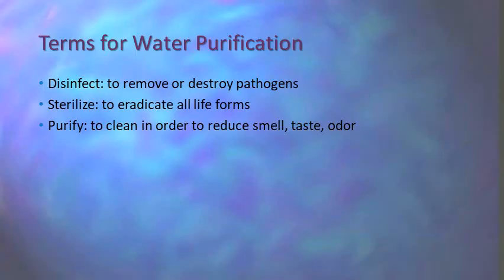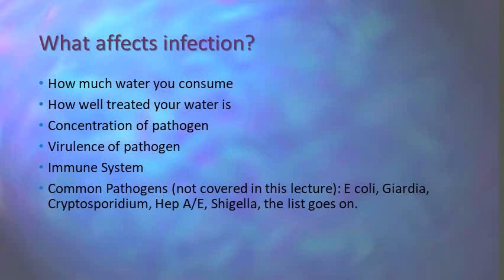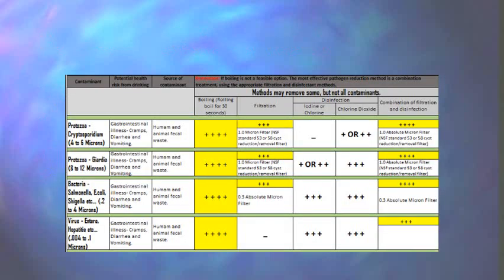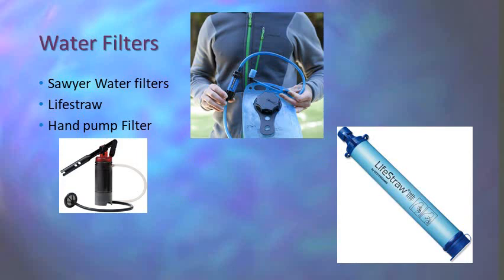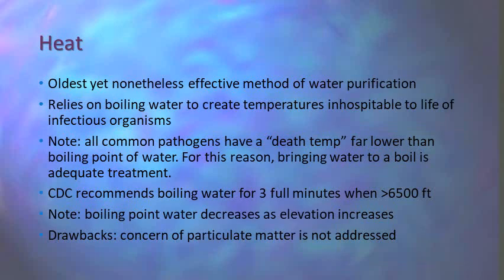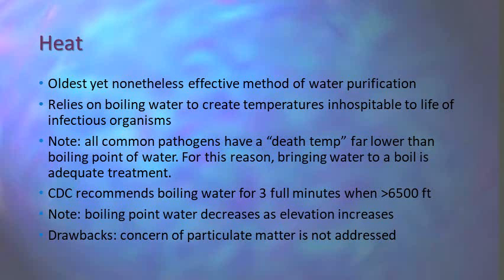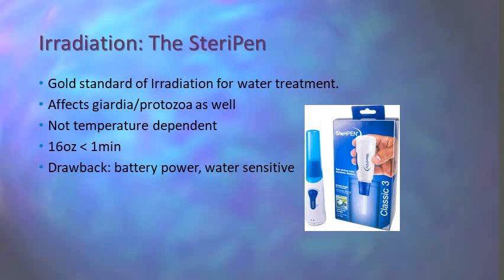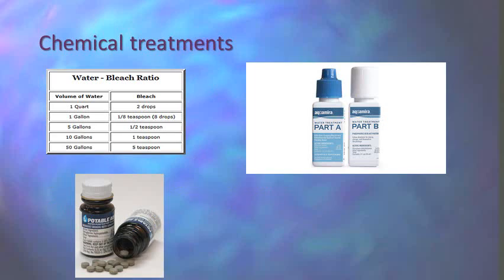Water Treatment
Different methods of water treatment are discussed as well as when it means to "treat" water.